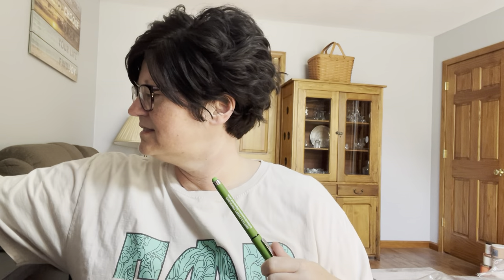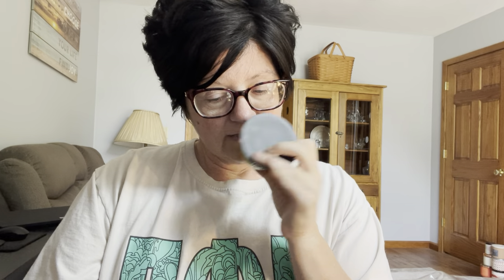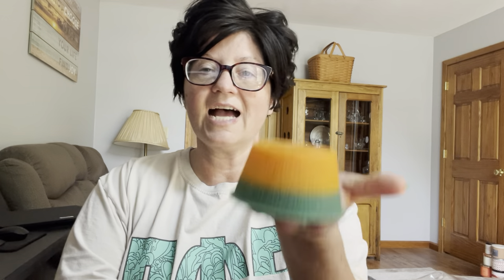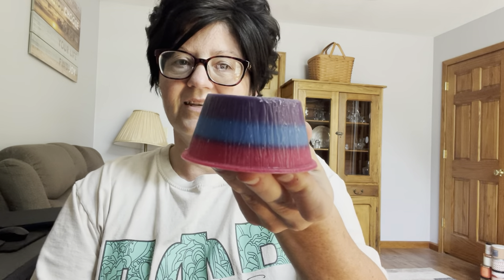Brittas Creepy Treasures RTS Wax Haul